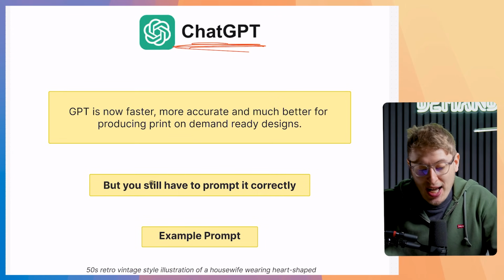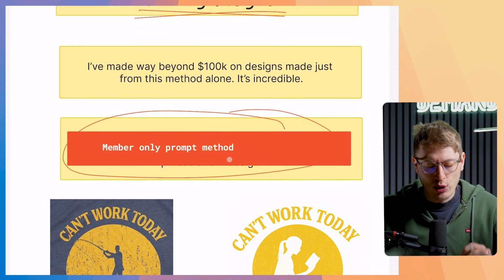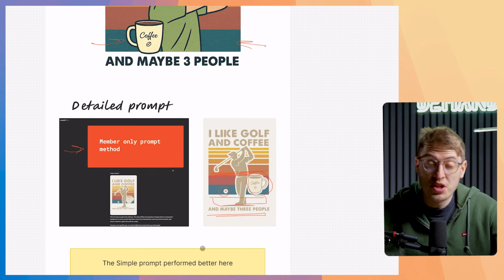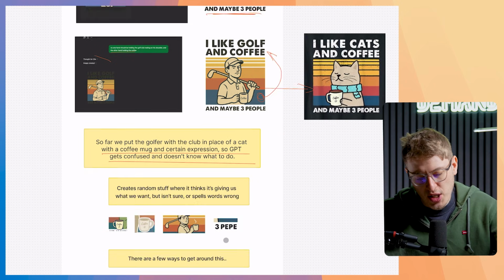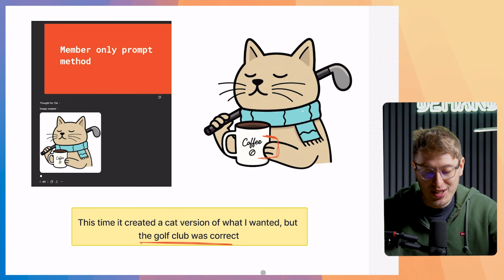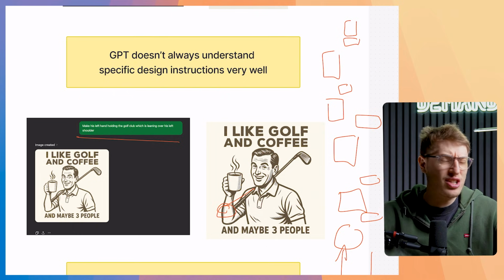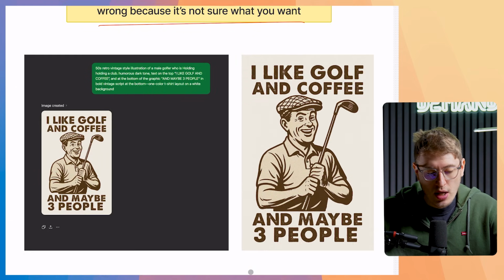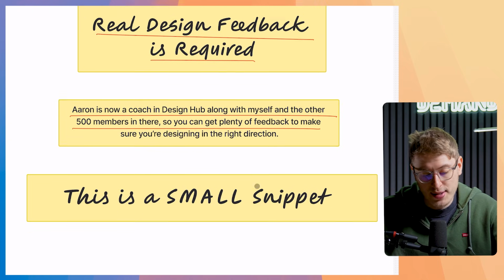How AI is Making us $10,000/Month in Print on Demand